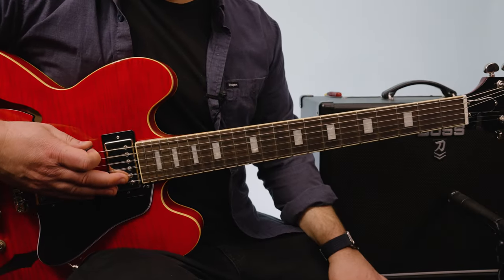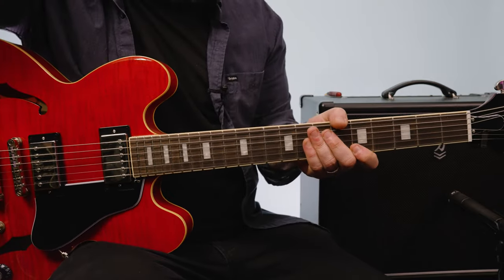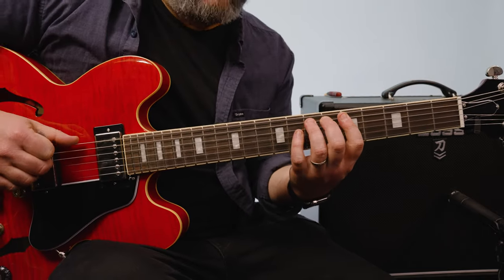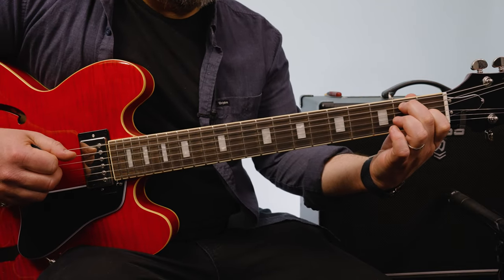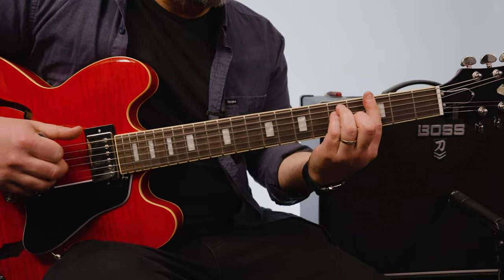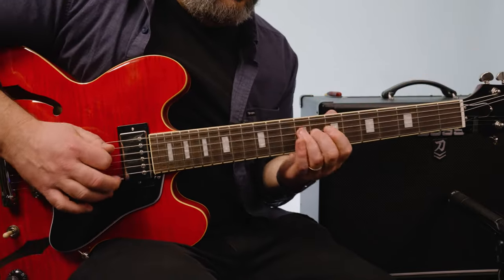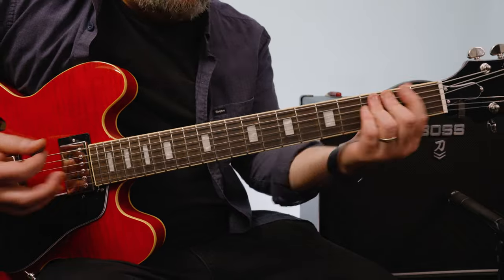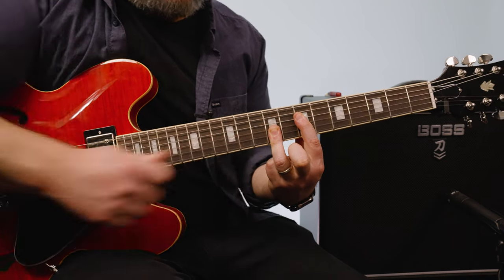Linda Ronstadt You're No Good Guitar Lesson + Tutorial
Teaching you guys how to play You're No Good by Linda Ronstadt on the electric guitar today. Let's do it!